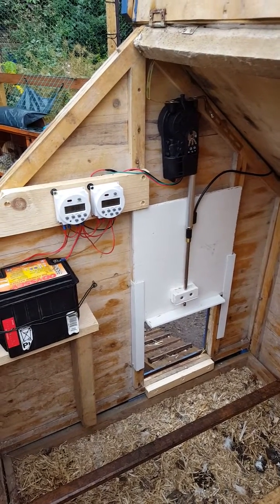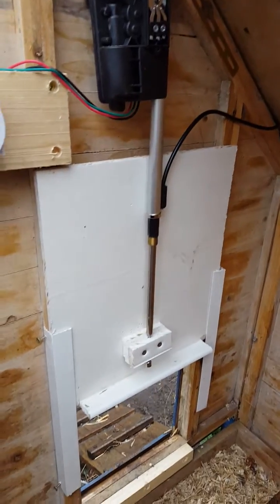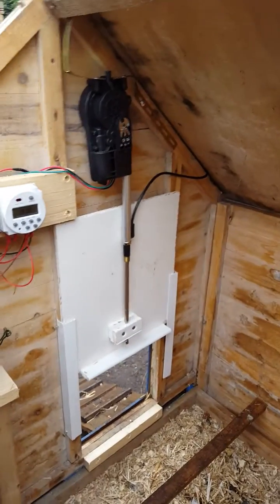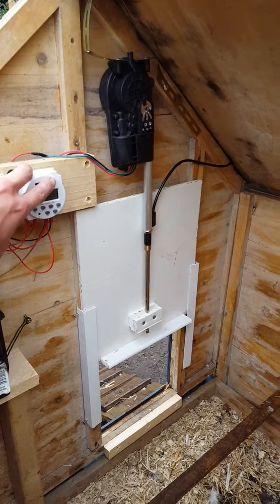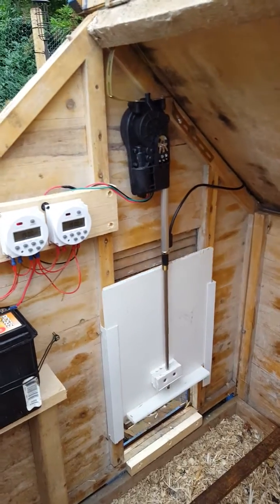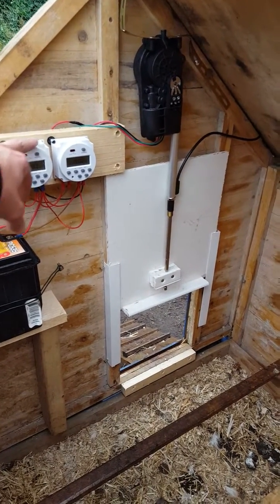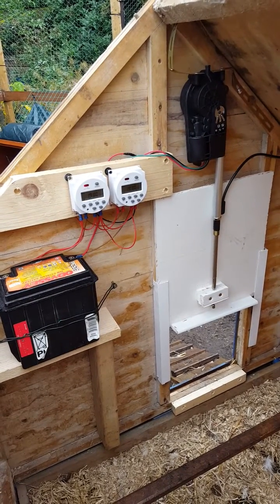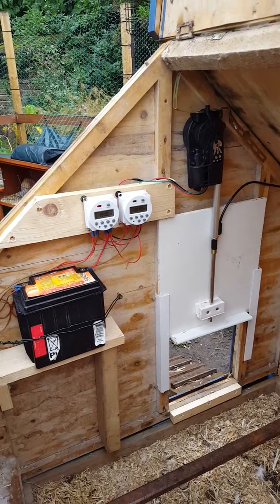Chicken House automatic door Opener/Closer using a car aerial and two CN101a 12 Volt Timers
This is quite an old video but I thought it worth sharing, it was my take on the automatic chicken door opener/closer that you can find on the internet. Made with a motorcycle battery, 2 12v timers and a car aerial.
 All parts were sourced from Ebay apart from the battery which I had. It worked surprisingly well, worth mentioning that the car aerial was a universal job and I had to rewire it because it was really poor quality and the wires inside kept breaking. once replaced it served us well for about 3 years. It has now been remade using a light sensor and only 1 timer. I'll maybe post that up sometime too!